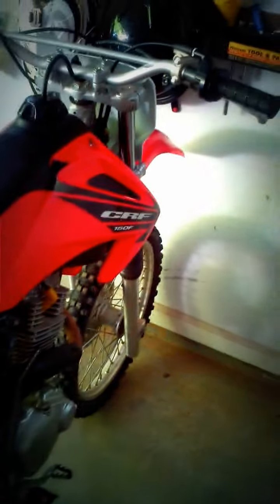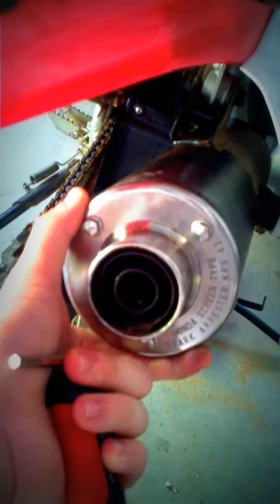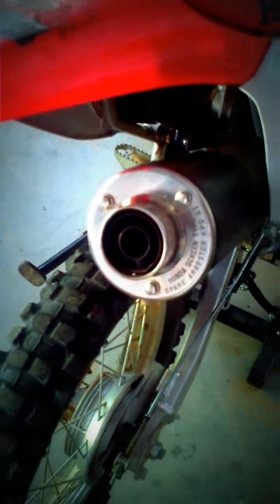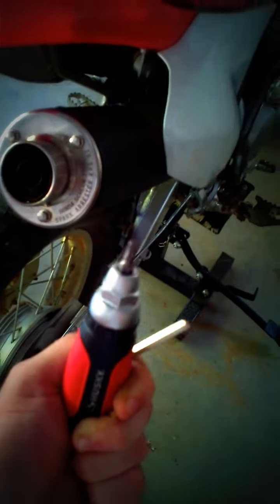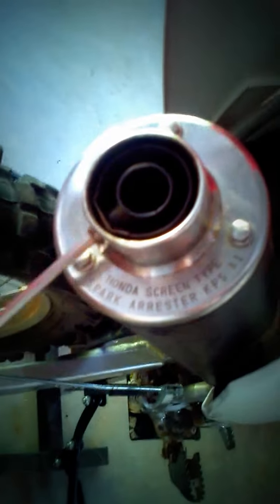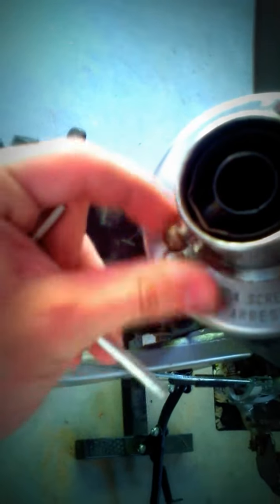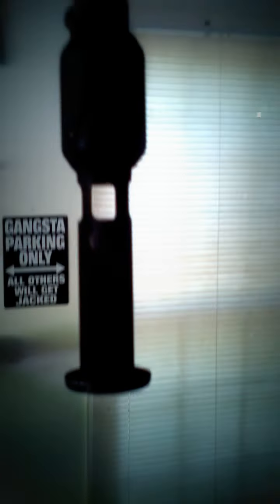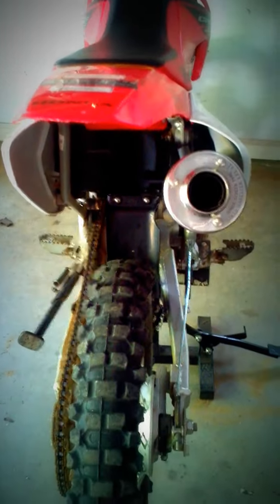CRF-150 exhaust mod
How to mod the stock exhaust system on a CRF-150. Makes it deeper, and more throaty. Sounds much better. I do not take off the entire spark arrest er. To me, It feels like there was a gain in torque. But that might just be me!